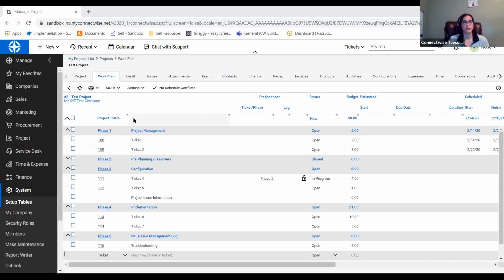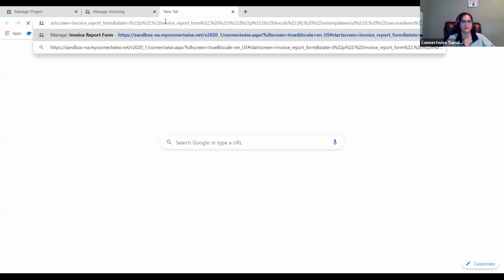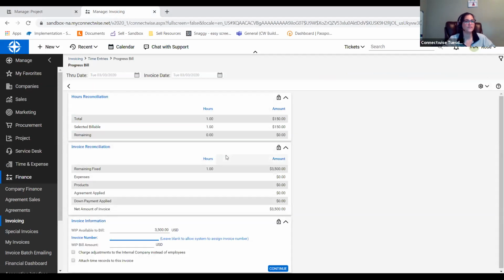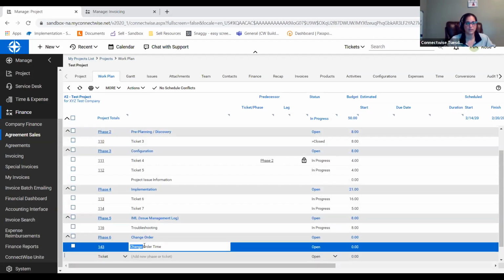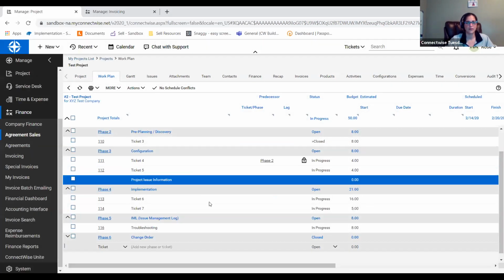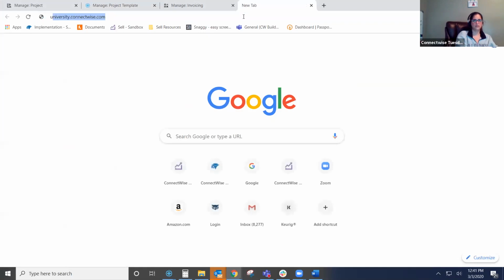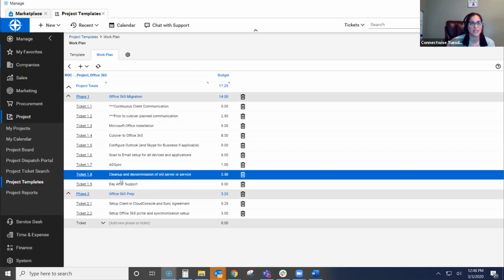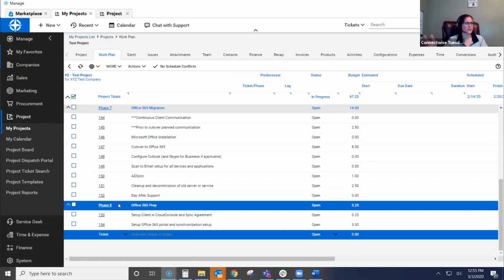ConnectWise Tuesdays - Manage (Jan 2020)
Pre-recorded in Feb. 2020, Bering McKinley ConnectWise Trainer, Rose Avila addresses various aspects of ConnectWise in a live Q&A setting. Ask questions; get answers.